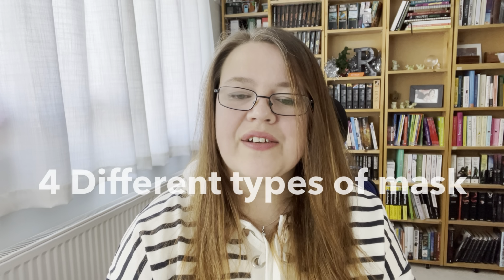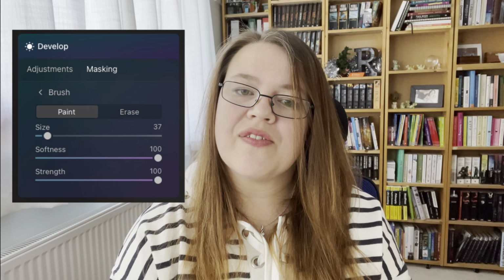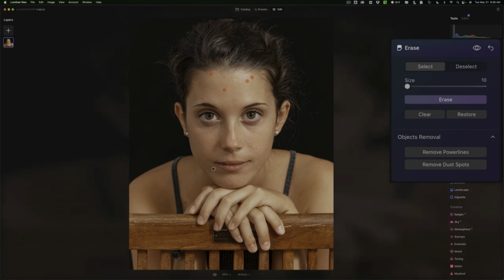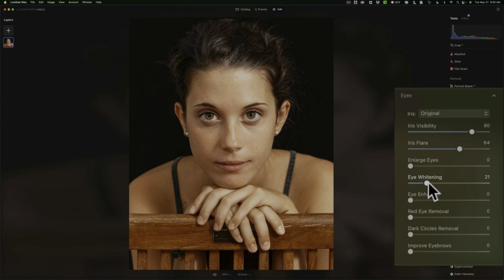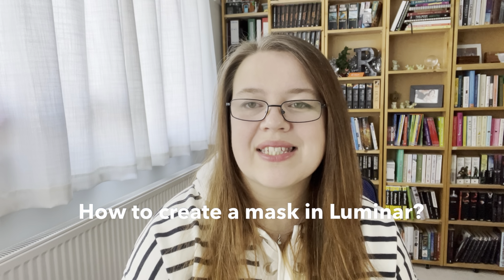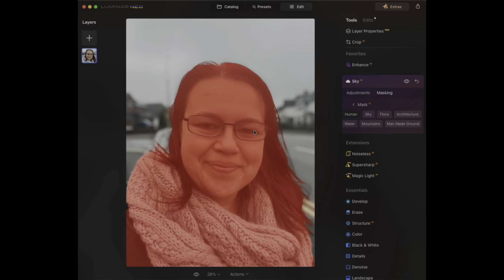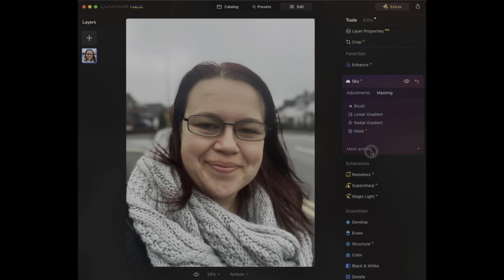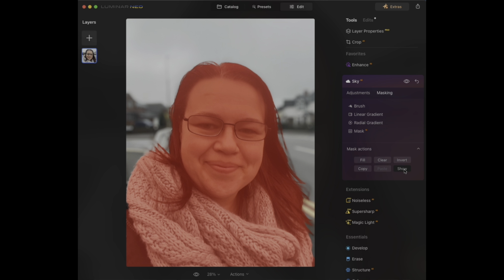Master Masking with Luminar Neo in Just 5 Minutes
In 5 minutes, you can learn how to mask in Luminar Neo. This Luminar Neo tutorial will show you how to easily create 4 different masking techniques that will take your photos to the next level!

Learn how to:
☑️ How to use luminar Neo Mask AI?
☑️ Portrait background removal and bokeh
☑️ Change the weather with sky replacement
☑️ Remove unwanted elements from your photos with ease

If you purchase via the link I might receive a small amount of compensation, which I'll tottally spend on chocolate and wine. There is no extra charge for you! Thank you for supporting my channel, so I can continue to provide you with free content each week!